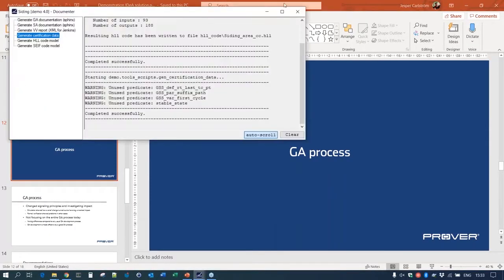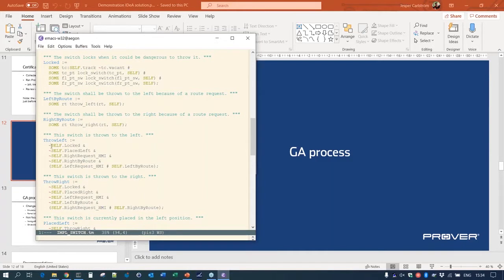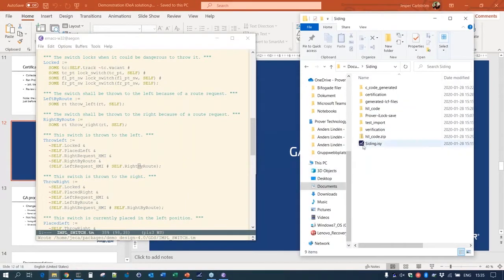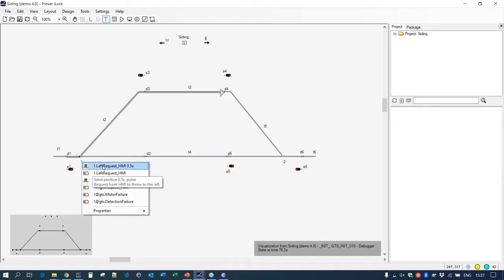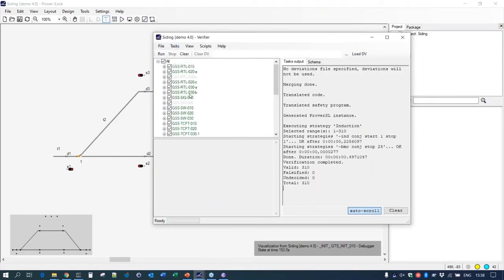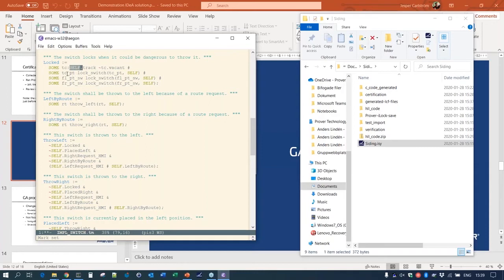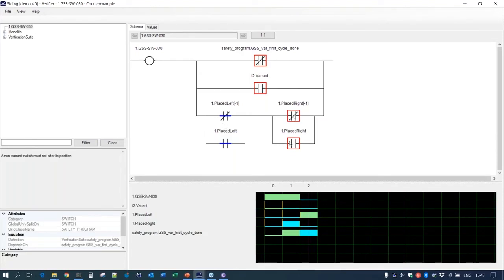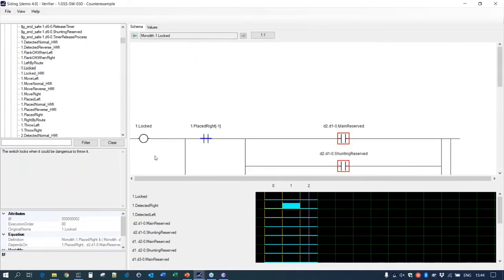GA short demo 2020